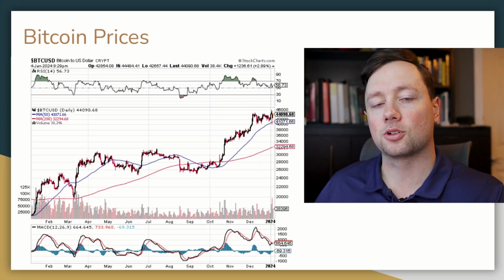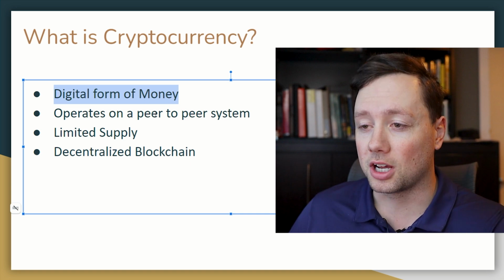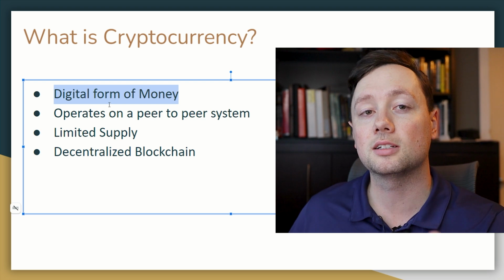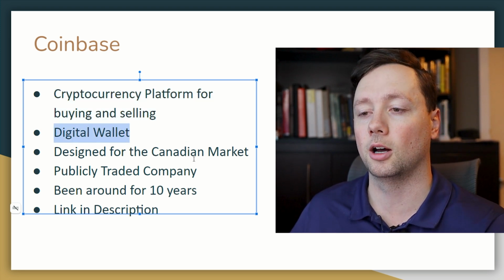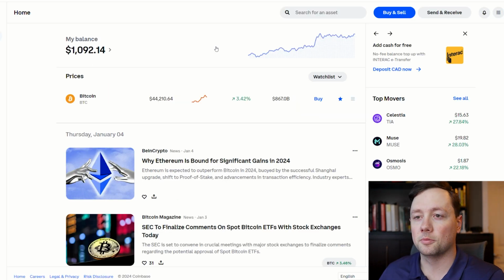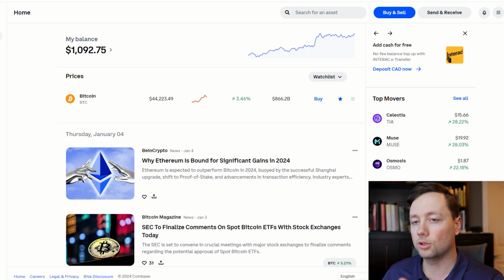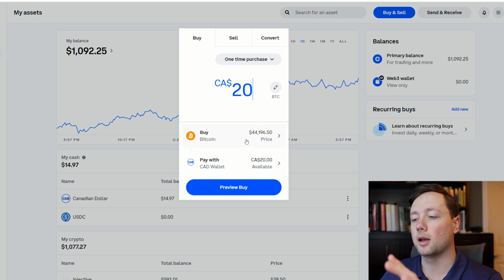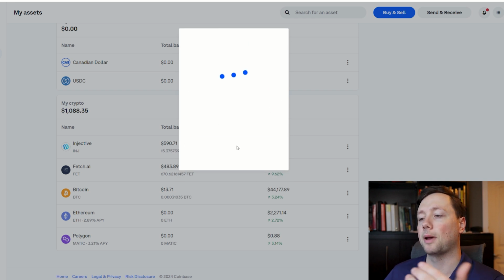How to Buy Cryptocurrency in Canada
Here is a step by Step guide for how to open a wallet and start buying cryptocurrency in Canada.  In this video I will walk you through everything you need to know as a beginner to get started, make your first buy, your first sell, and move your money around.  By the end of the video you Should feel well equipped and prepared to make cryptocurrency a small part of your own portfolio.

“Coinbase Canada, Inc. has filed an application for registration in certain Canadian jurisdictions but has not yet obtained registration. Until such time as Coinbase Canada, Inc. obtains registration, it has agreed to abide by the terms of an undertaking available at the following